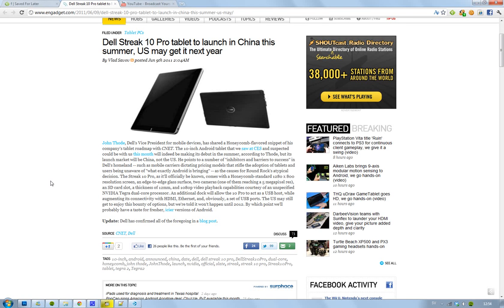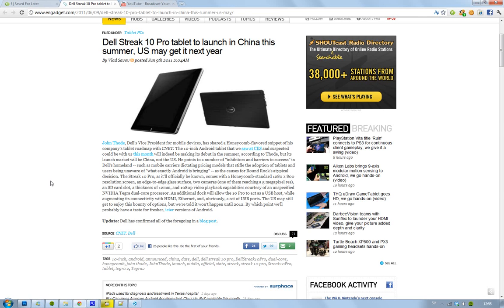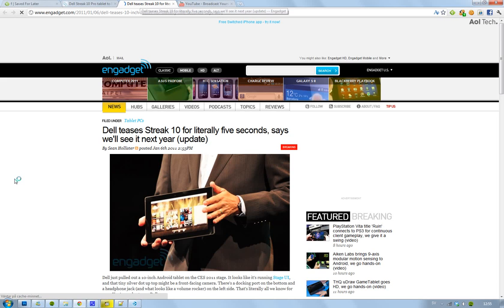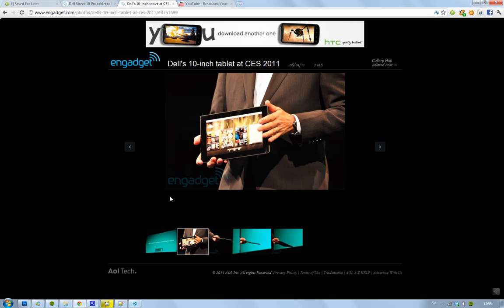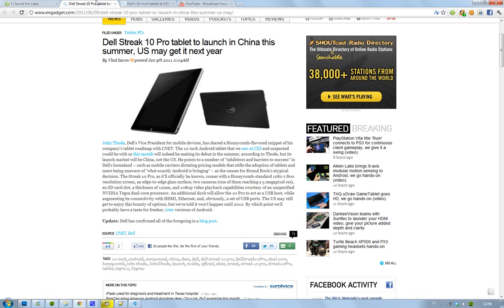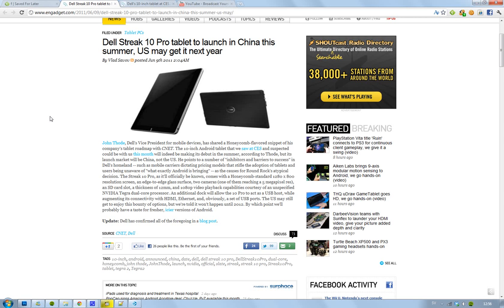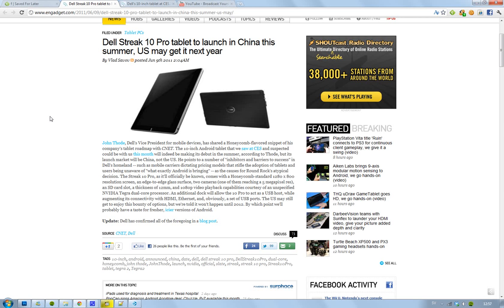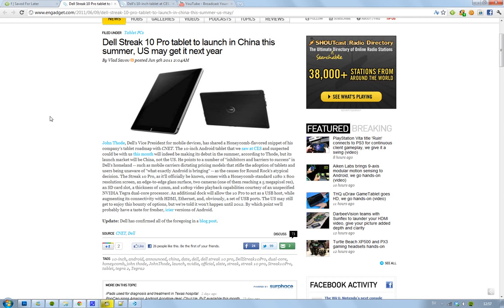Dell Streak 10 Pro Tablet Coming This Summer! NVIDIA Tegra Dual-Core, Dual Cameras, 10"(1280x800)!